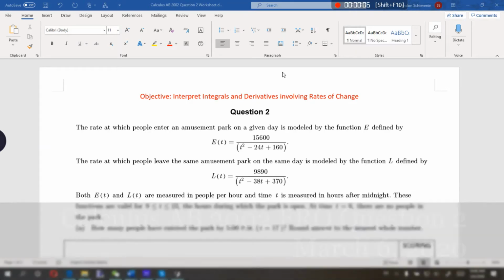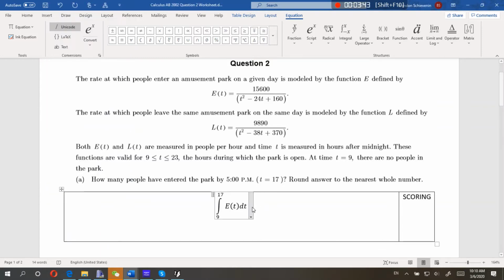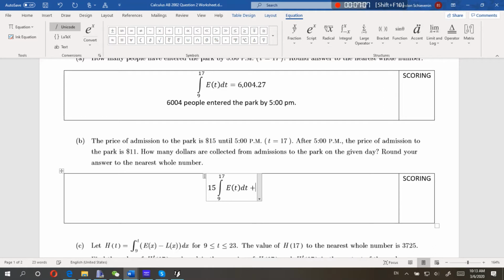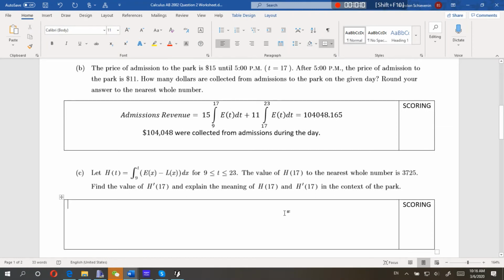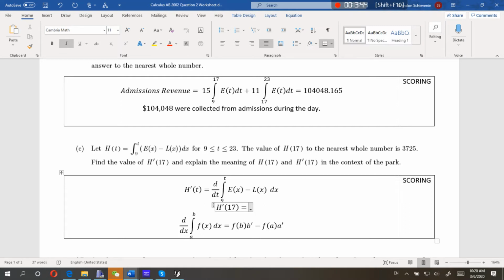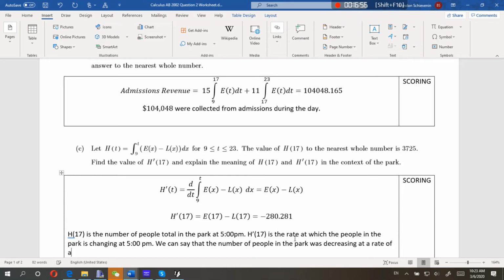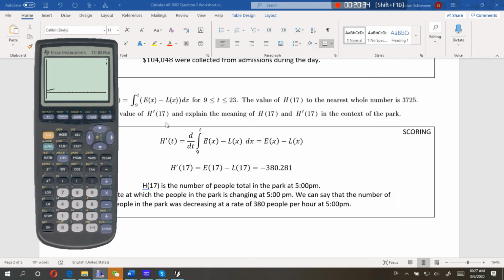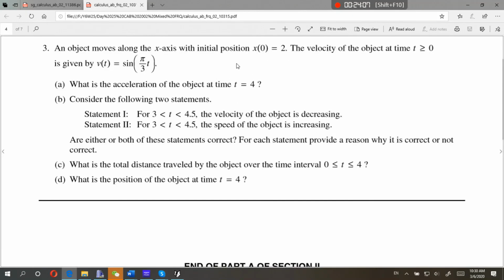Calculus AB 2002 FRQ Question 2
Interpreting integrals and derivatives of rates of change.